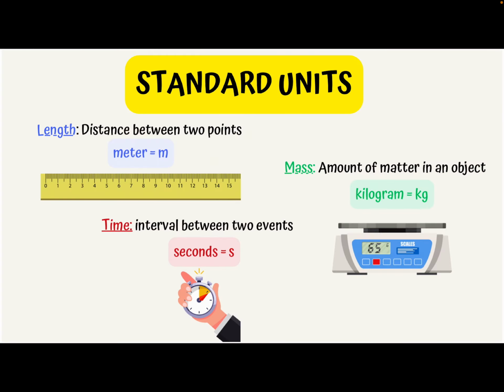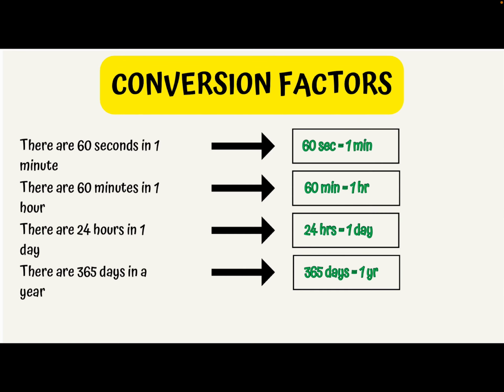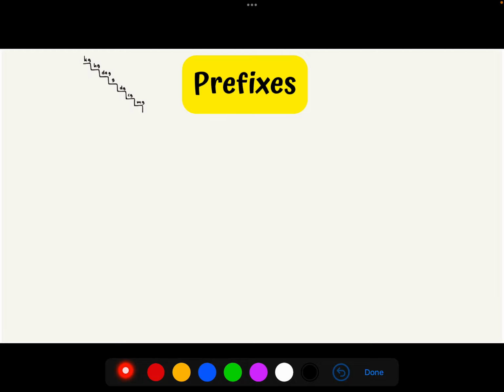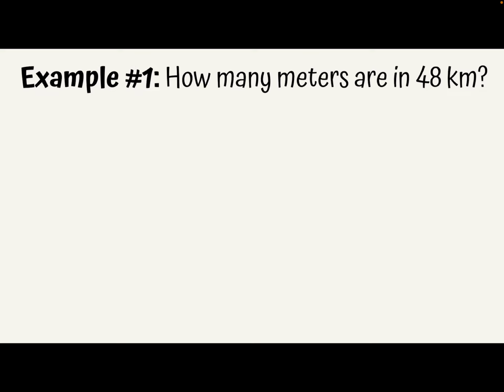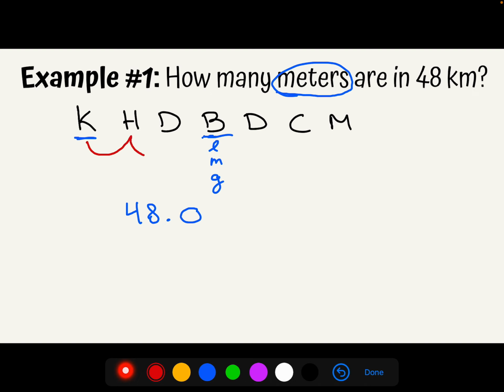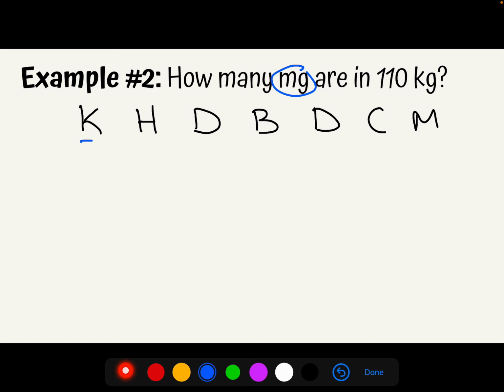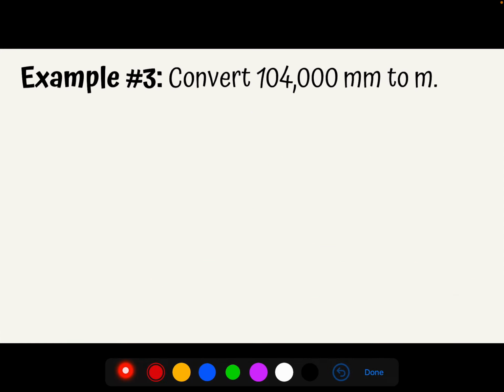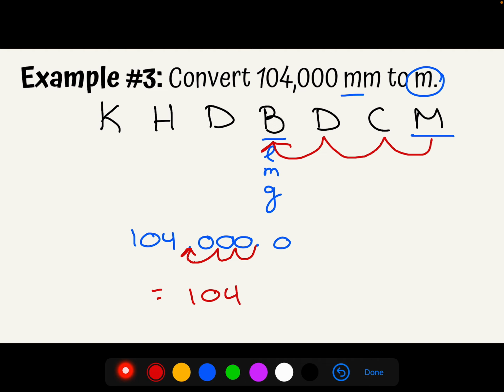Metric System Conversions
Learn about the standard units of measurement and how to easily perform metric system conversions.